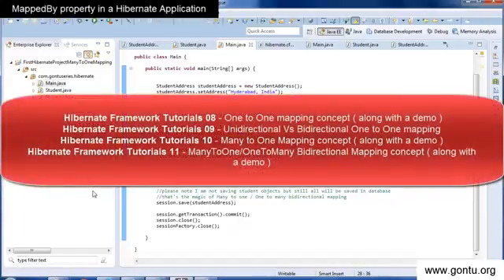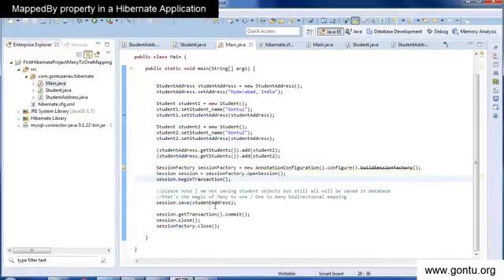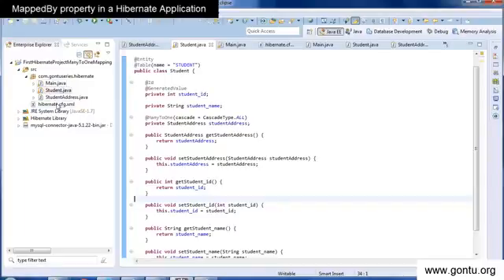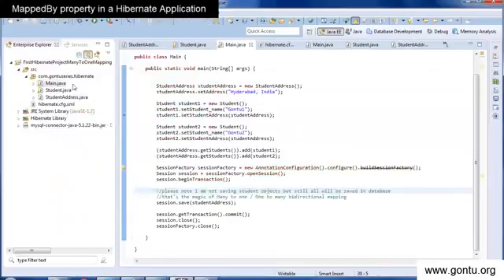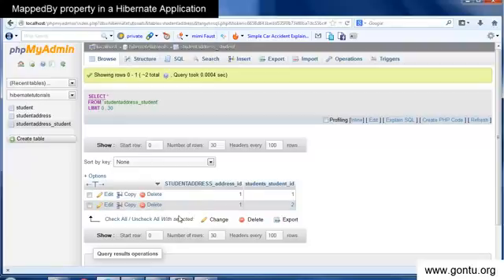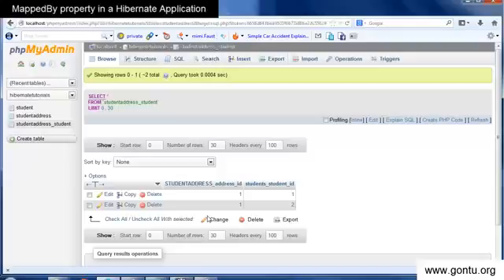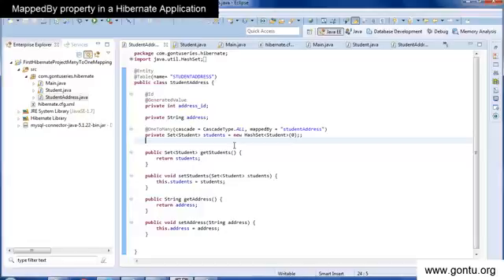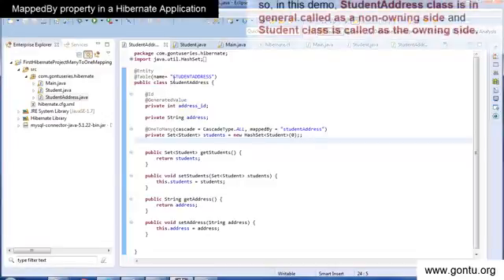Hibernate Tutorial part 12 MappedBy property concept in detail